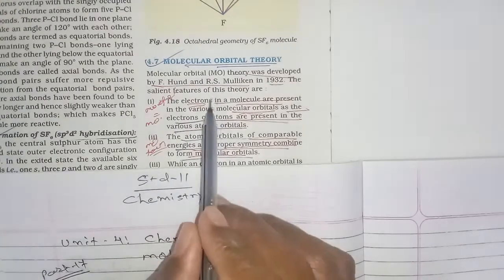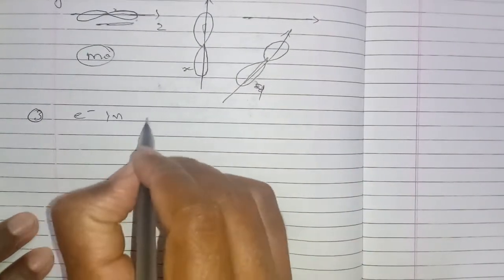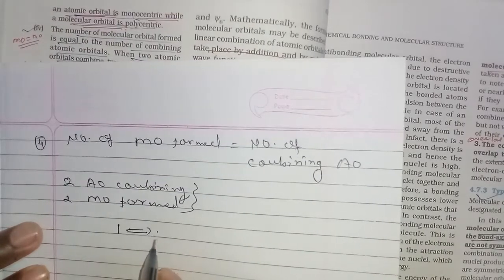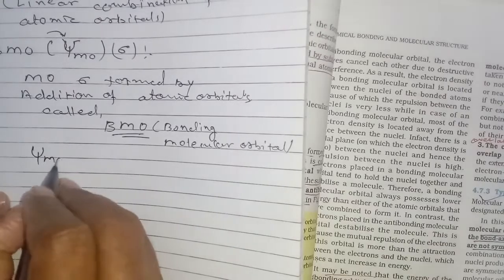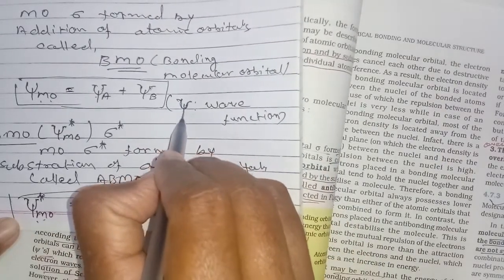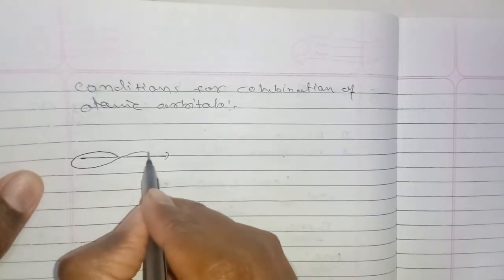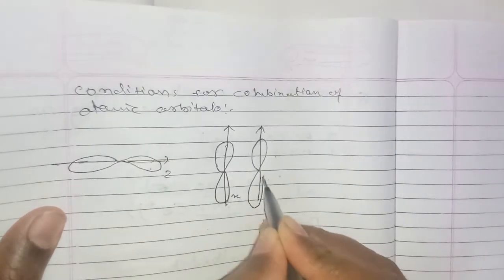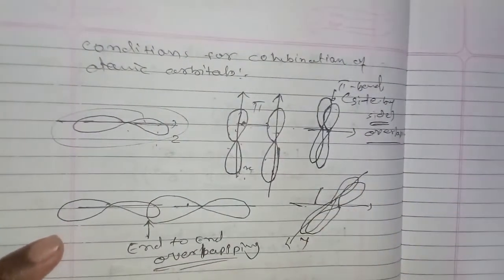Std 11 Unit 4 Chemical bonding & Molecular structure (Part-17)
Features:

Condition for formation of atomic orbital